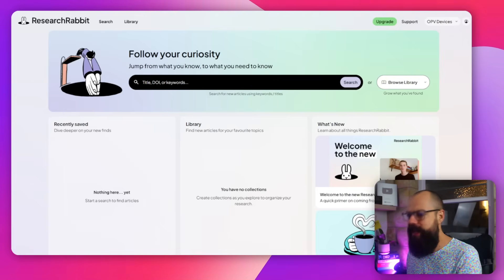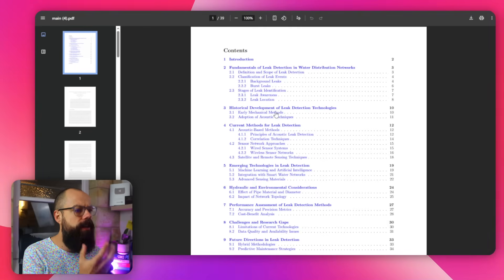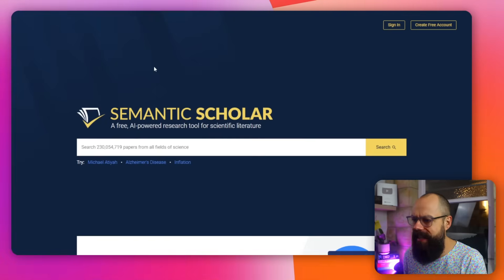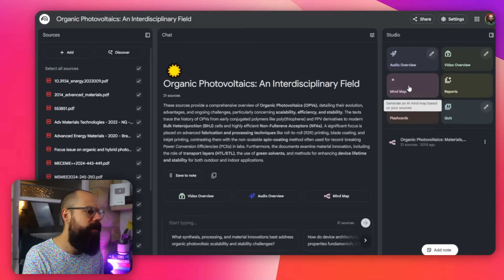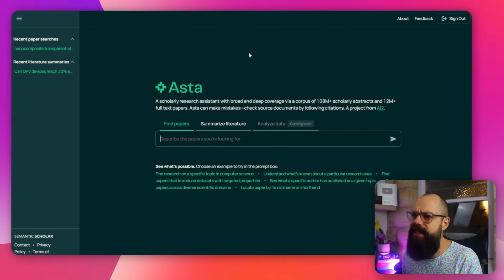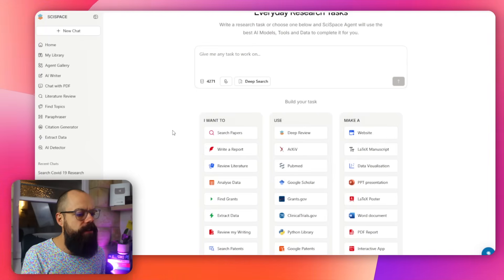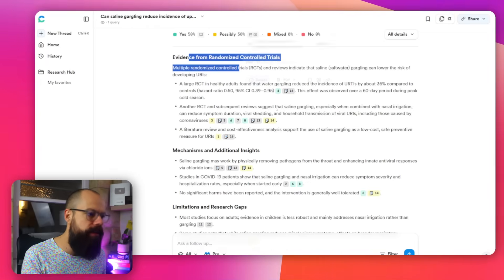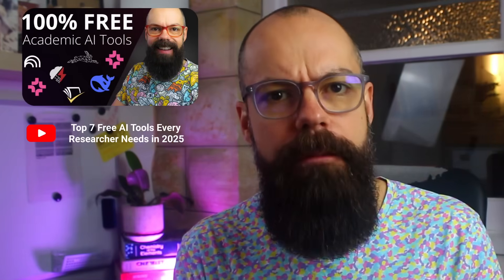The New Free AI Toolkit Every PhD Student Should Use for Literature Reviews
I've spent years doing literature reviews the hard way, and honestly, I wish I'd known about these free AI tools earlier. When you're trying to figure out how to write a literature review, the biggest challenge isn't just finding papers—it's making sense of them all and connecting the dots between different research areas. That's where new AI tools have completely changed the game for researchers like me.

In this video, I walk you through the best free AI tools for literature review that I actually use in my own research workflow. These aren't just theoretical recommendations—these are tools that have saved me countless hours and helped me understand complex research fields much faster than traditional methods ever could.

I start with Research Rabbit, which creates visual maps of your literature and helps you discover connections between papers you might never have found manually. Then I show you Semantic Scholar, which has been around for a while but remains one of the most powerful ai tools for research because it can identify the most influential papers in any field instantly. The real game-changer, though, is NotebookLM, which lets you upload all your sources and literally have conversations with your literature. You can ask it questions, generate mind maps, and synthesize themes across dozens of papers simultaneously.

I also demonstrate the scispace literature review features, which include an AI agent that can search papers, write reports, and help you structure your entire review process. What makes these tools special is that they're all literature review ai free options—you don't need expensive subscriptions to access powerful research assistance anymore. I even show you TrueSite, which verifies that AI-generated citations actually exist, because that's a critical step when you're relying on AI assistance.

The key insight I want you to take away is that these tools work best when you combine them strategically. Use one for discovery, another for verification, and another for synthesis. That's how you transform weeks of painful literature review work into something manageable and even enjoyable.

▼ ▽ TIMESTAMPS
00:00 Intro
00:12 Research Rabbit
01:23 Cite True
03:54 Semantic Scholar
05:01 NotebookLM
07:21 Asta
08:58 SciSpace
10:39 Consensus
11:38 Elicit
12:45 Outro